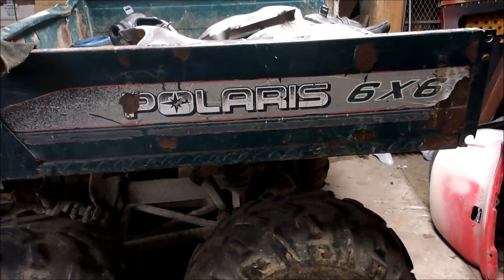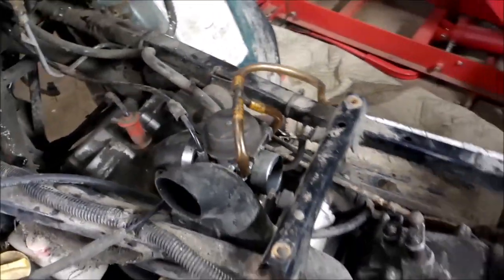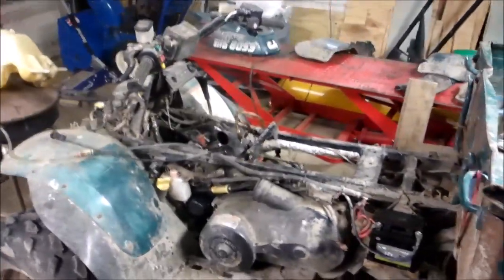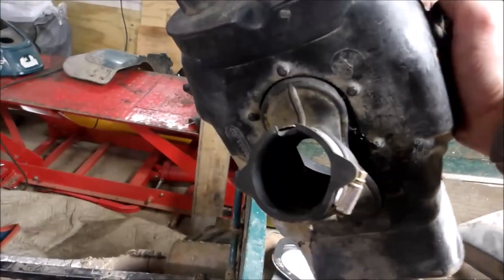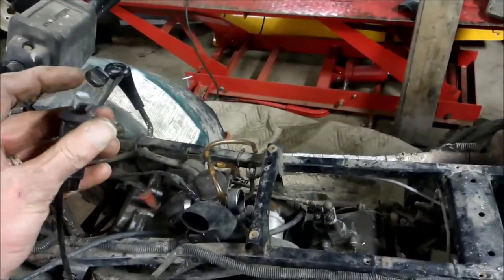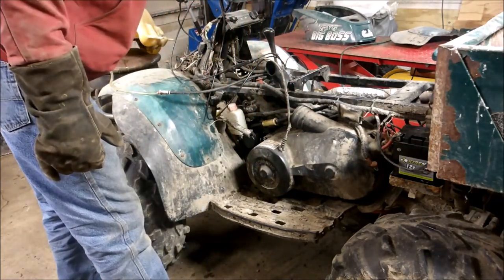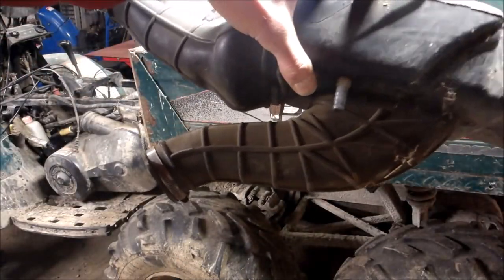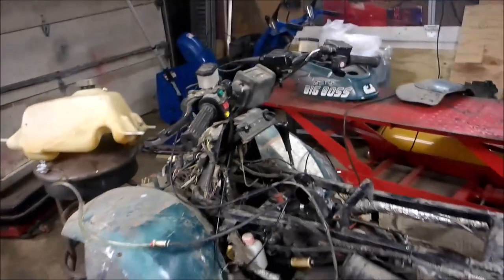Polaris 500 Sportsman carburetor issues? See how I eliminated problems with a slide carb.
See my experiment how I solved my carburetor issues with a slide carb on a Polaris 500 engine and increased power. No air leaks to worry about or bad air hoses.